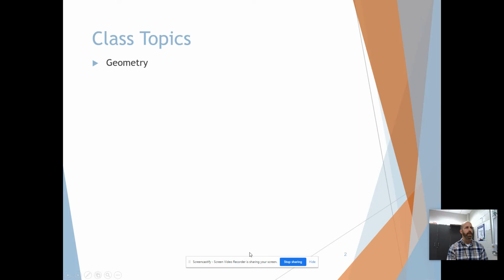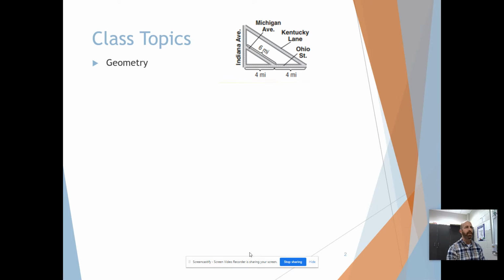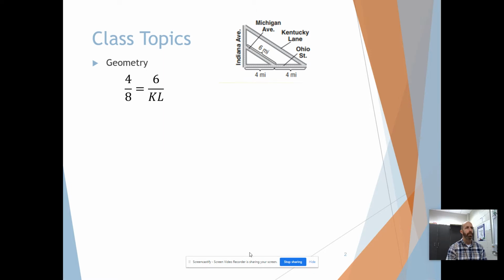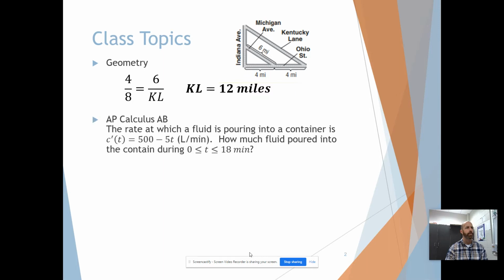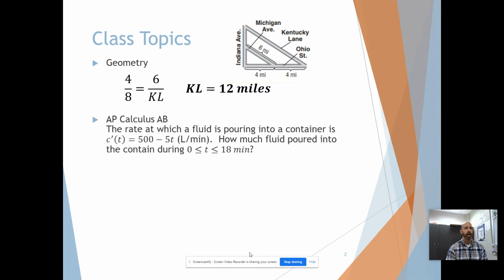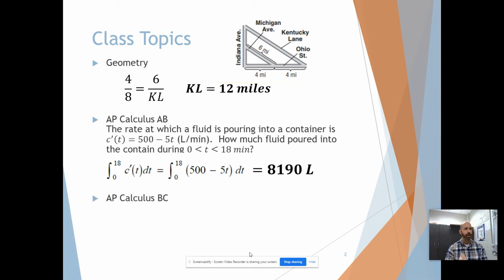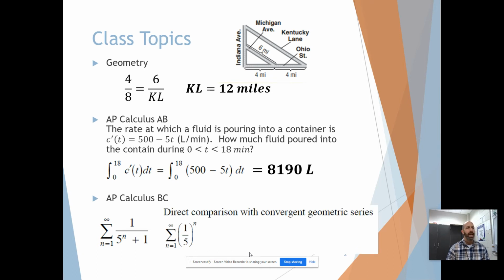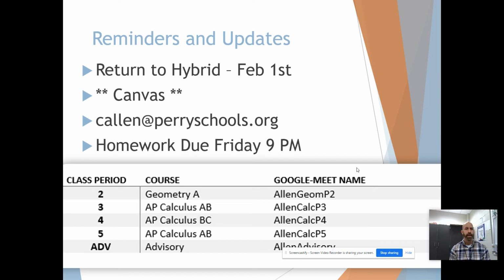Mr. Allen Weekly Update for Jan 25, 2021